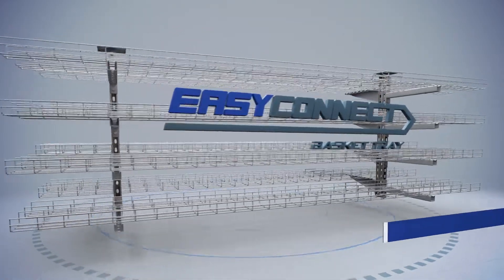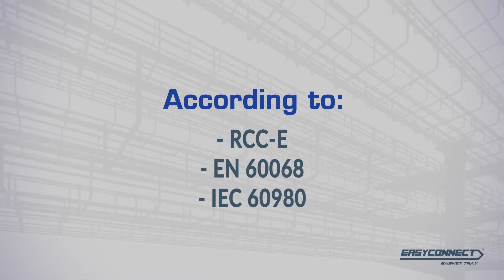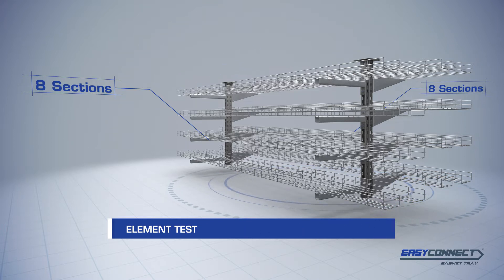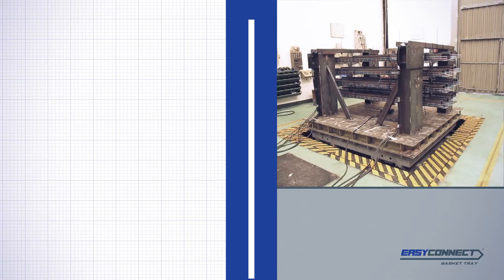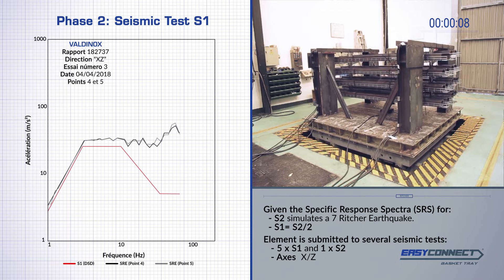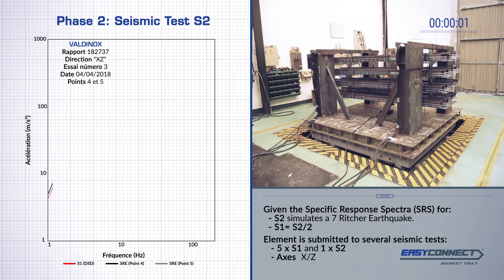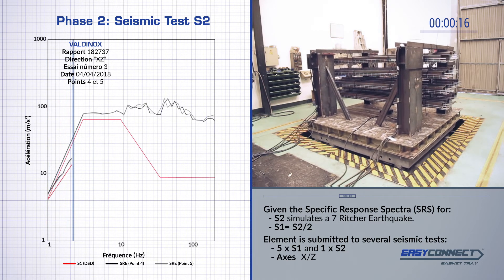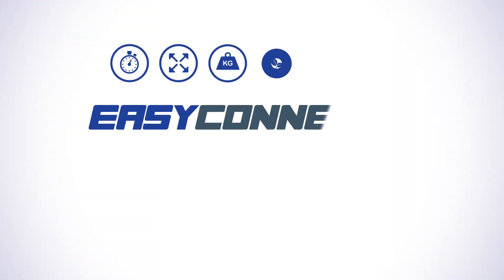EASYCONNECT by VALDINOX: Seismic test on basket cable tray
The EASYCONNECT cable basket tray brings Resistance and Safety to the highest level.
Performed according to international standards, this seismic test evidences the toughest conditions of a simulated earthquake of 7 Richter.
VALDINOX, manufacturer of wire mesh cable trays since 1982.